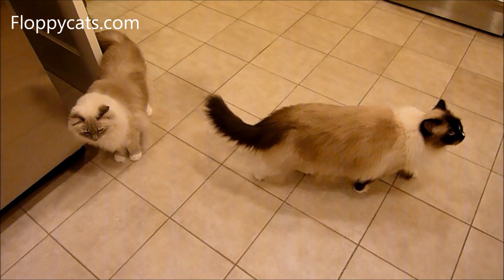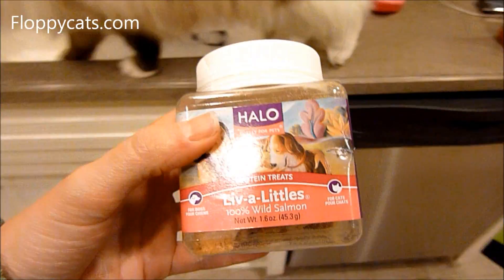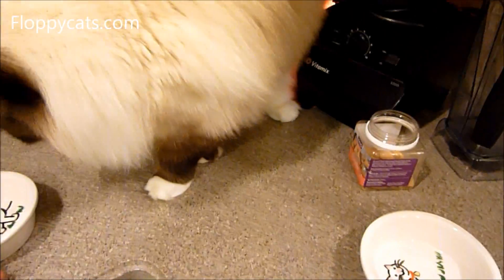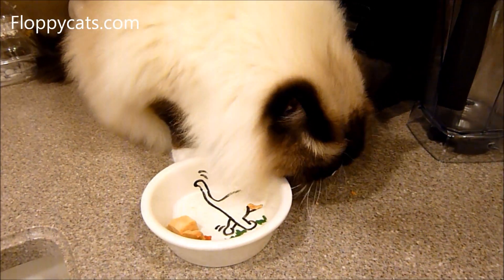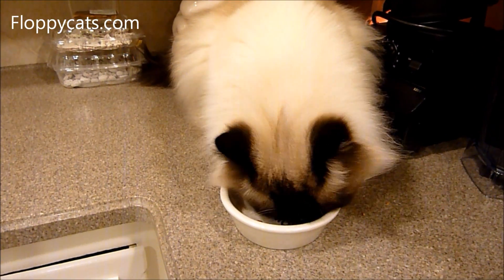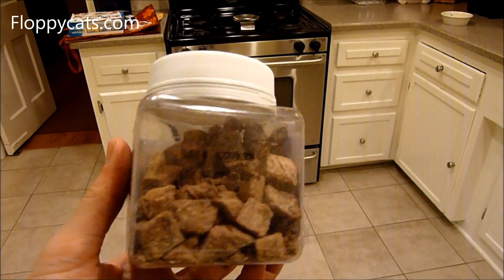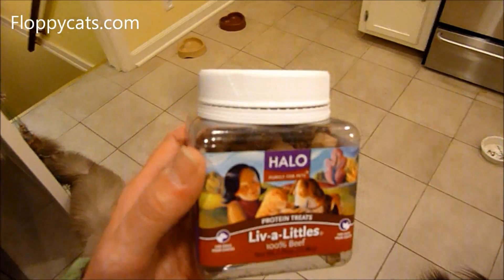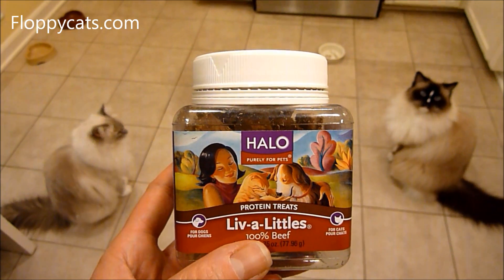Ragdoll Cats Review Salmon HALO Liv-a-Littles Freeze Dried Cat Treats - ねこ - ラグドール - Floppycats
Halo Liv-a-Littles Grain-Free 100% Beef Freeze-Dried Dog & Cat Treats